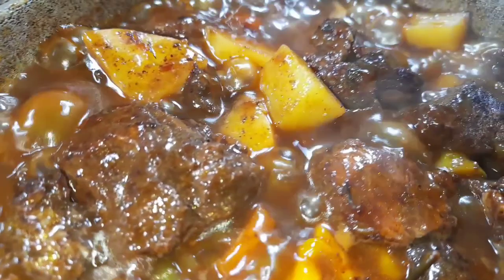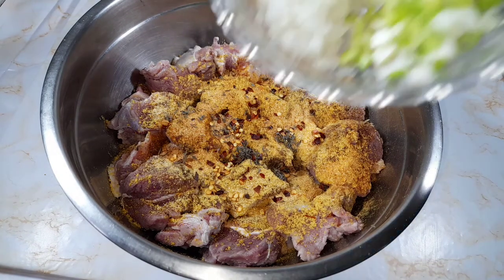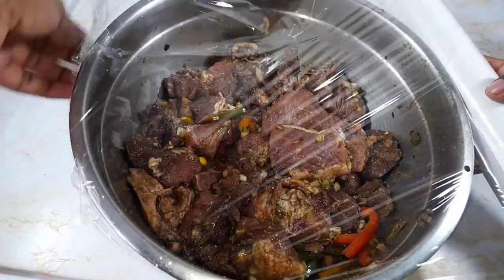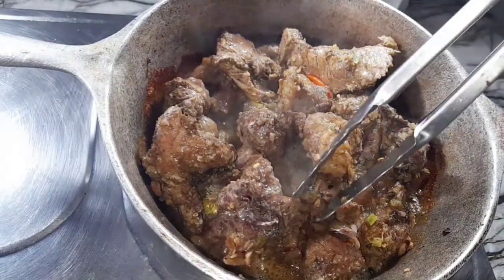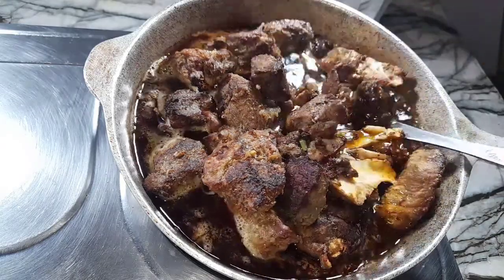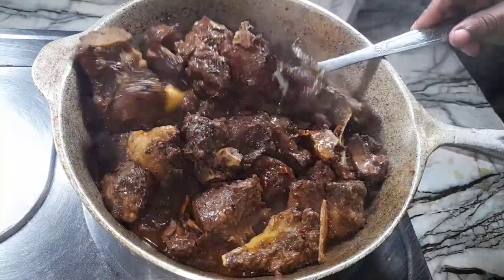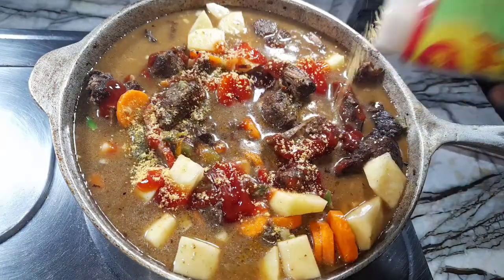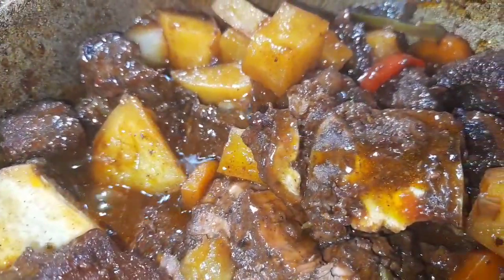HOW TO MAKE JAMAICAN BROWN STEW PORK || Howie_CookingTime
Today I'm showing you how to make this delicious Authentic Jamaican Brown Stew Pork. This is the best Jamaican Stew Pork recipe  with thick rich gravy. Brown Stew Pork is an all-time favourite in Jamaica. It can be served with plain rice, rice & peas or with a combination of boiled dumplings, yams and green bananas.
 This Stew Pork is made with fresh spices and is loaded with flavours. I hope you guys will enjoy this easy & delicious recipe and you'll give it a try:)!